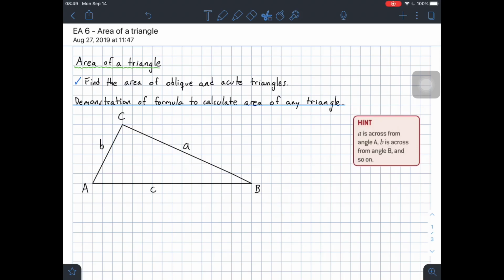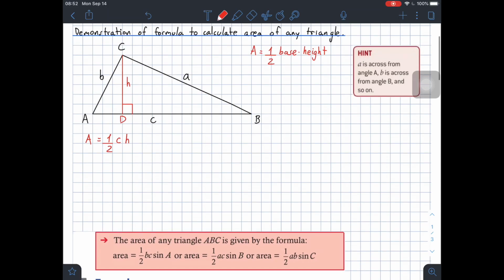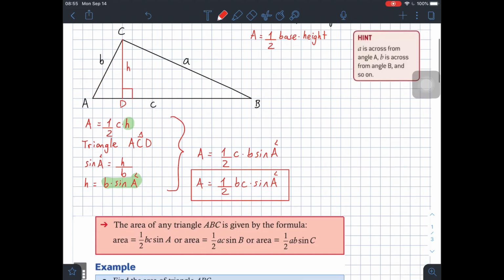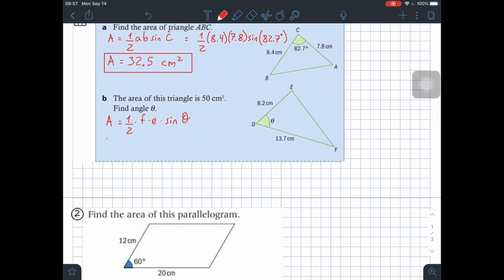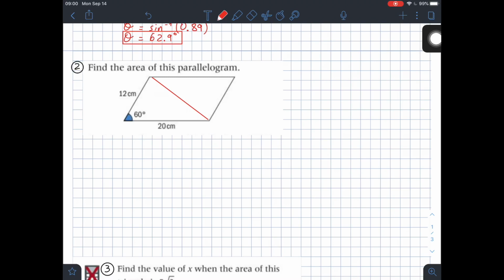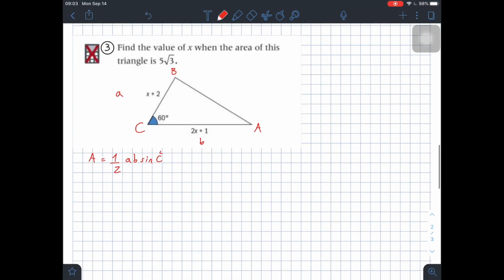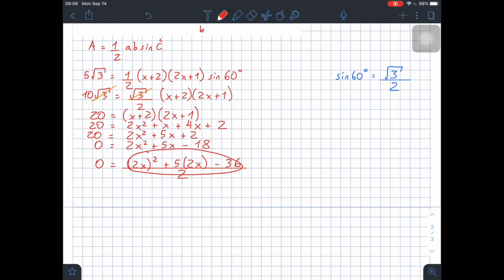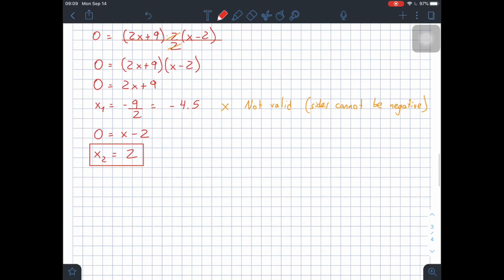4 Area of a triangle - Topic 3 - Geometry and Trigonometry - [IB Math: Analysis and Approaches SL]